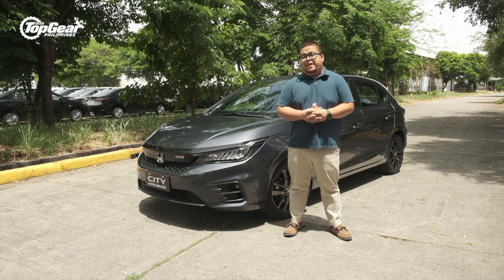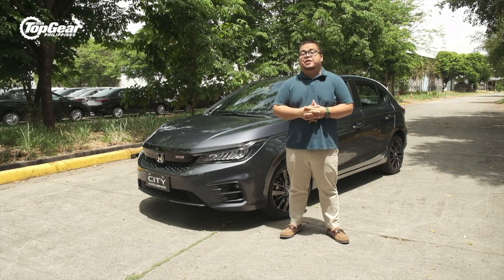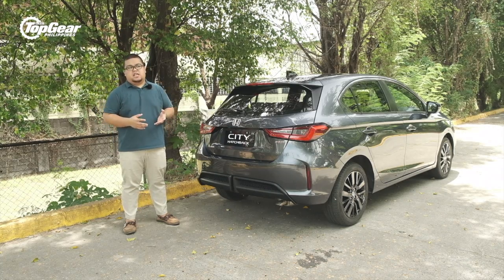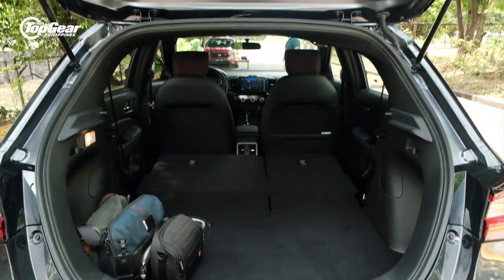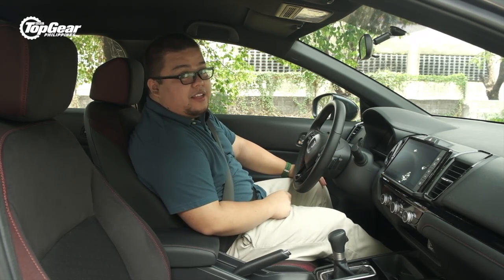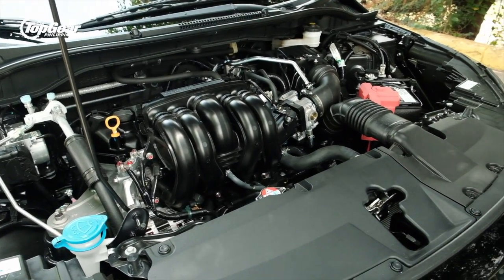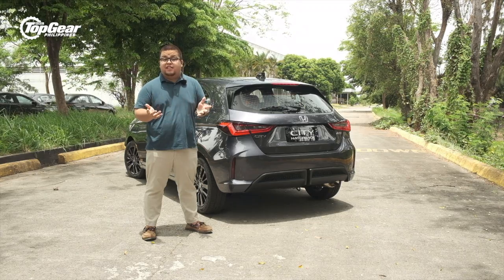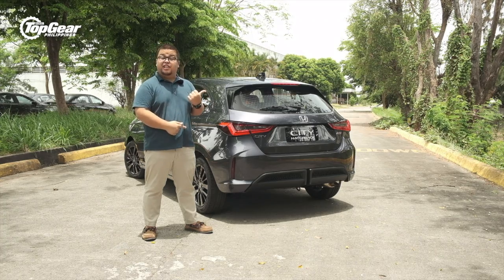First Drive: 2021 Honda City Hatch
Honda has a new hatchback in the Philippines, meet the 2021 Honda City Hatch. Read more about it by clicking this

Dig cars?